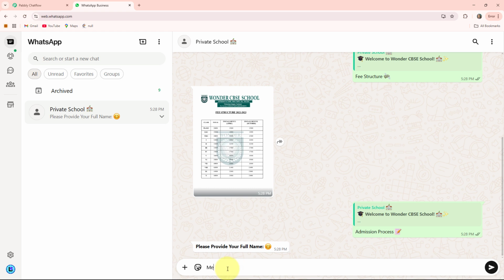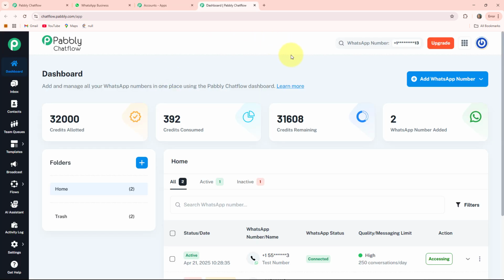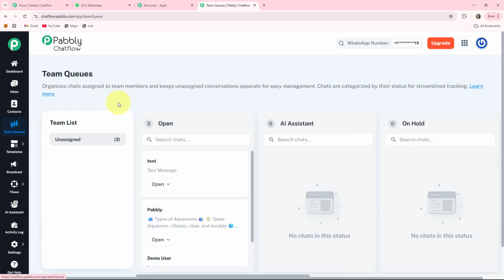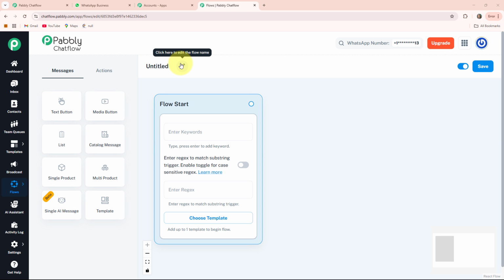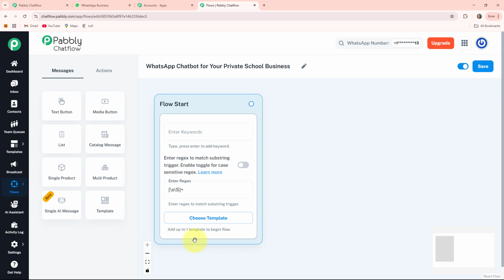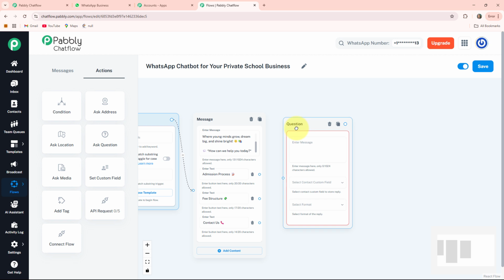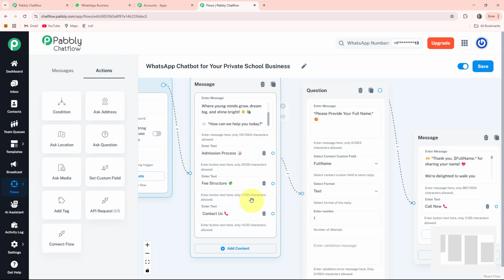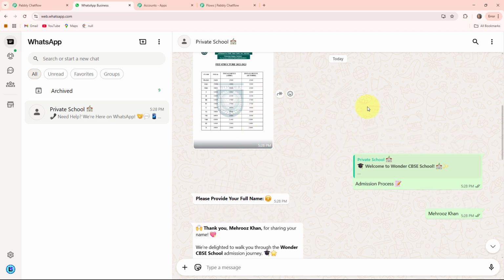How to Create a WhatsApp Chatbot for Your Private School Business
🎯 Use Case: Parents want admission info and updates. My chatbot now answers FAQs, shares fee structure, and handles admission inquiries smoothly.

Unlock the potential of your private school with a WhatsApp chatbot that engages parents and students effortlessly! 🎓 In this comprehensive tutorial, we’ll guide you through the steps to create a powerful WhatsApp chatbot tailored for your educational institution.

✅ Build a customized WhatsApp chatbot to answer common inquiries from parents and students
✅ Share important updates like admission deadlines, school events, and announcements
✅ Utilize an easy drag-and-drop builder—no technical skills needed!
✅ Enable multi-user access for teachers and administrators to collaborate effectively
✅ Automate frequently asked questions for round-the-clock support

Elevate your school's communication strategy and foster better relationships with your community through seamless engagement! 🌟